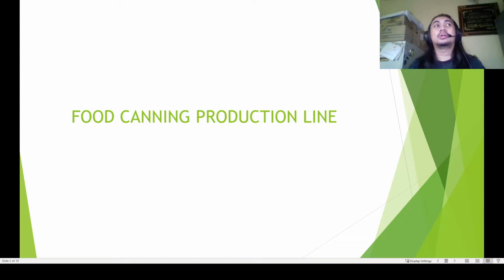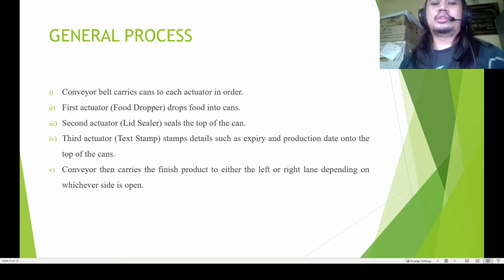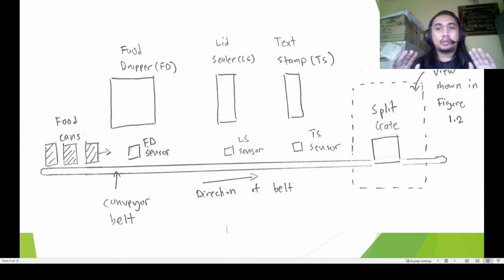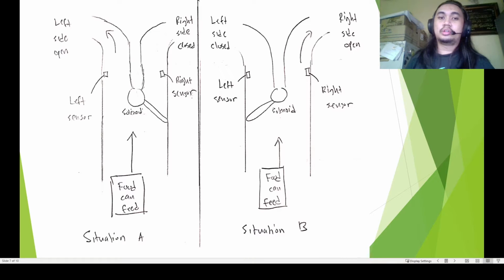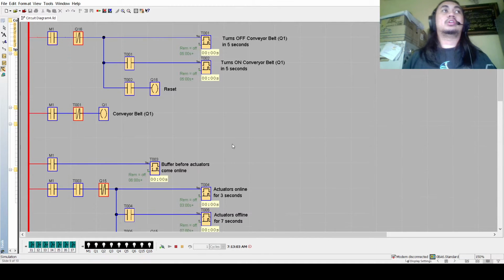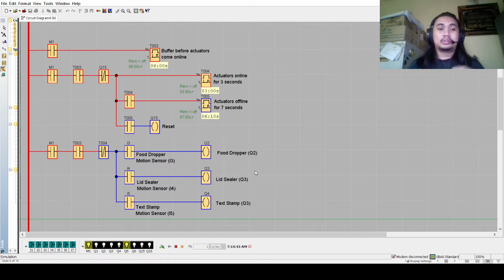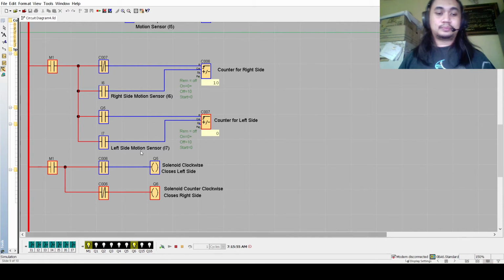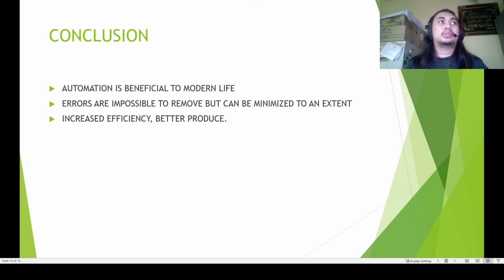ESE644 - MINI PROJECT PRESENTATION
AIZAD BIN AZMAN
EE2425H